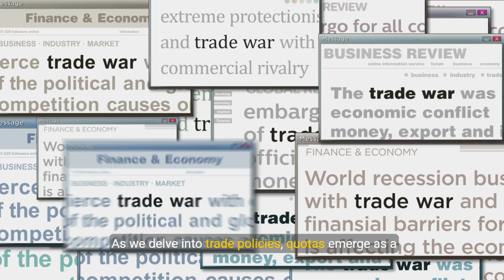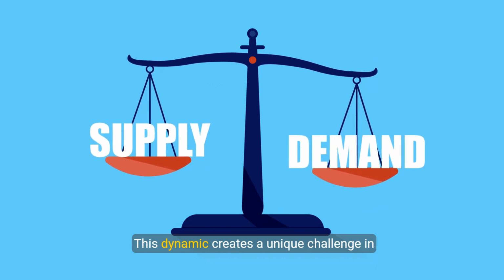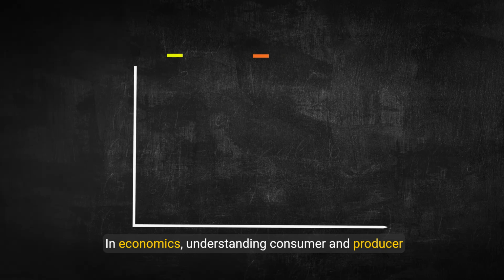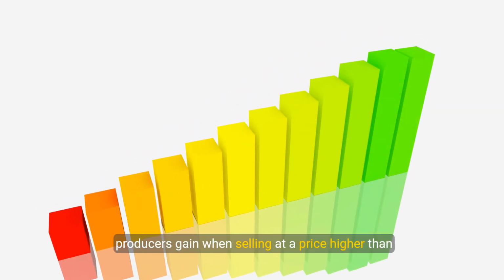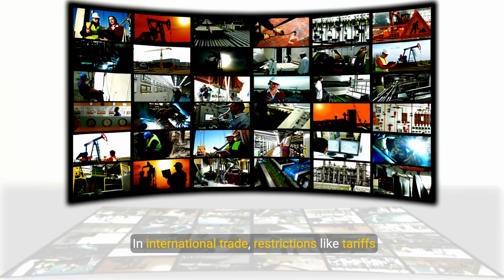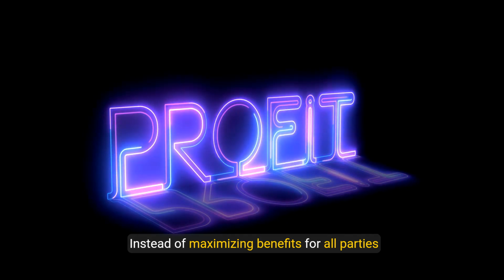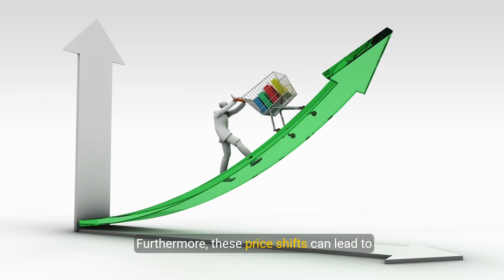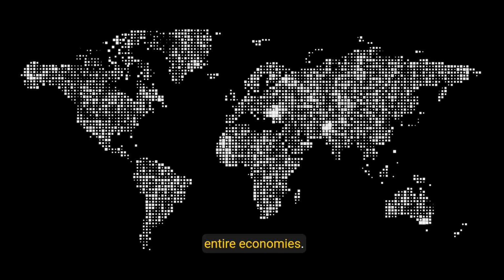💸AP Microeconomics Unit 2.9: International Trade and Public Policy💸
"Explore the effects of tariffs, quotas, and other public policies on international trade in this AP Microeconomics lesson. Learn how these trade policies impact consumer surplus, producer surplus, and total economic efficiency. Perfect for students preparing for the AP exam!"

💸Welcome to our AP Television channel! Here, we dive deep into the principles that govern entire economies. Whether you're studying for an exam or just looking to understand key economic concepts, we've got you covered. Our videos cover everything from basic economic concepts and market structures to complex macroeconomic models, financial systems, and global trade. You’ll learn how to interpret economic data, create and analyze graphs, and master the skills needed to explain economic outcomes and policies. Join us to break down the core units of the AP MicroEconomics curriculum, prepare for the exam, and enhance your understanding of the global economy💸